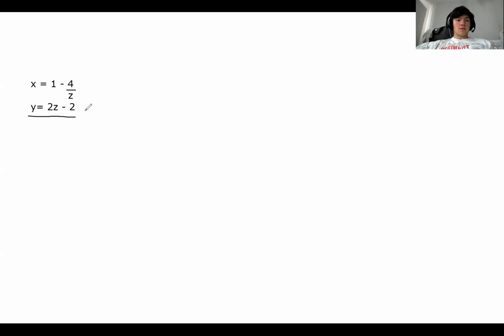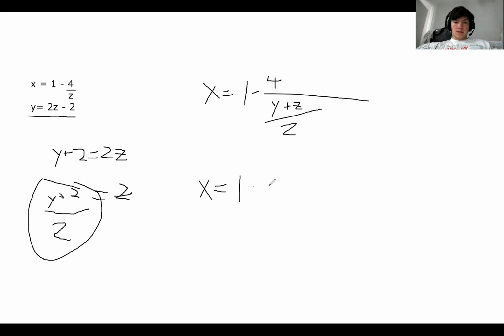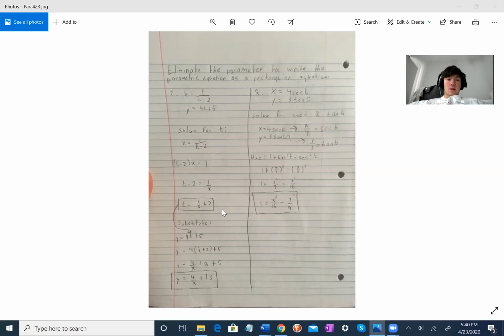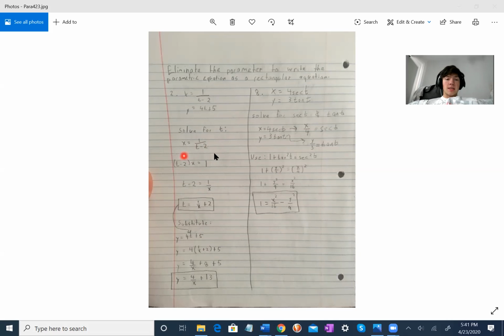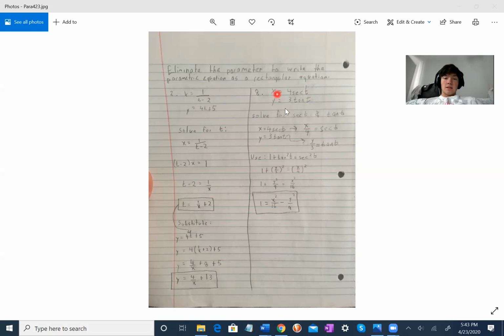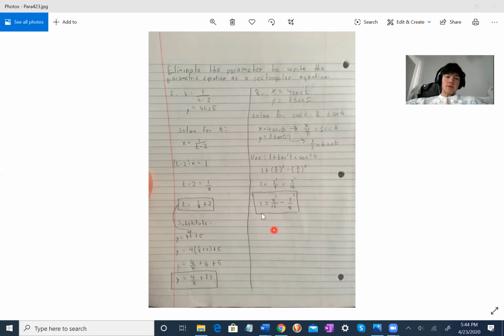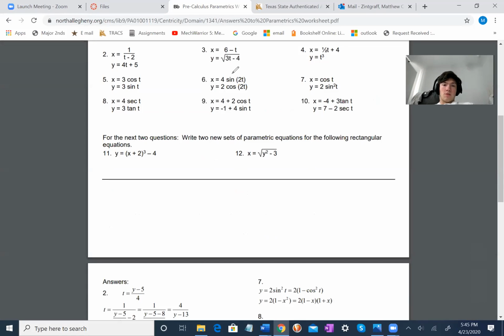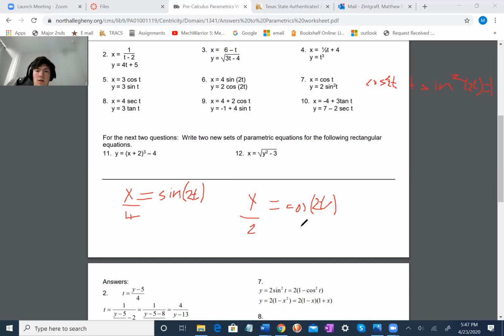Zoom session Apr23 Parametric review